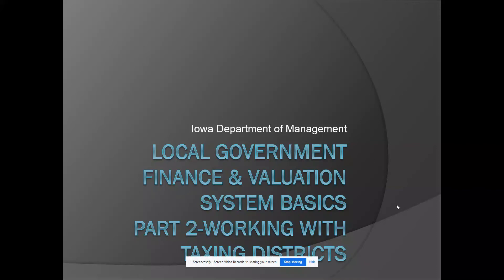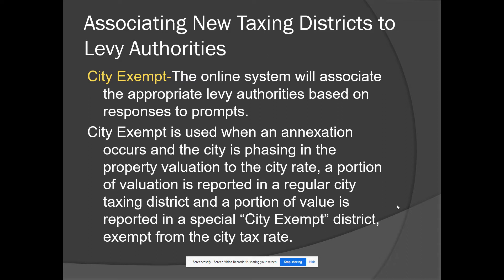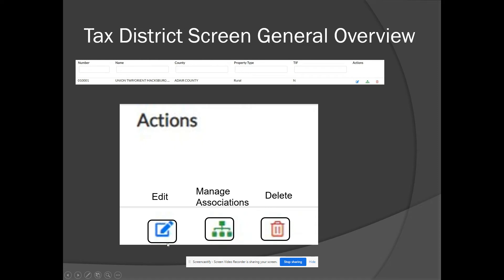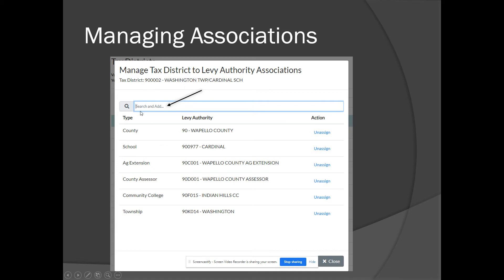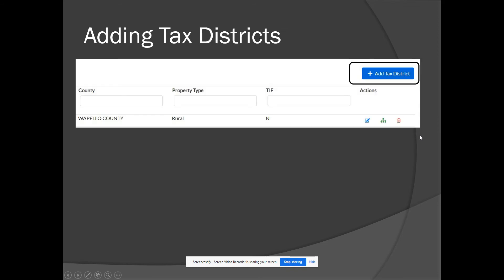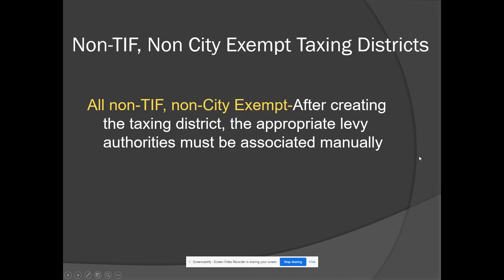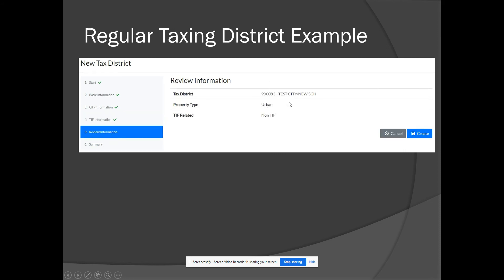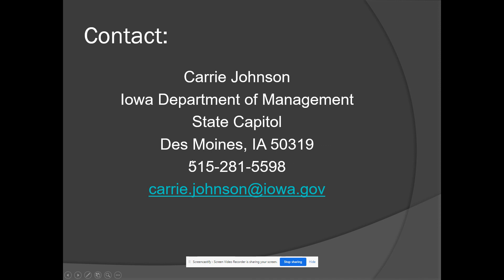DOM Online System: Part 2 Working with Taxing Districts